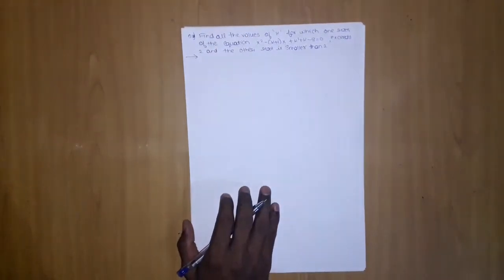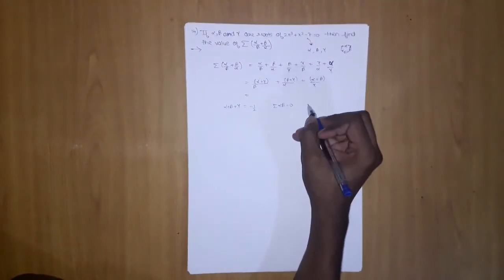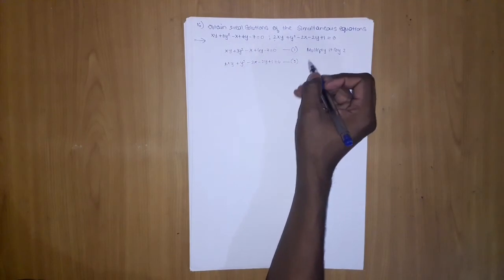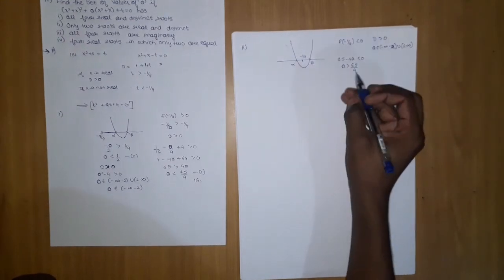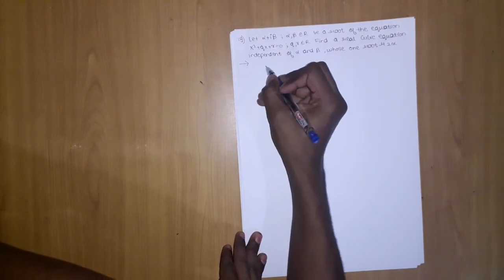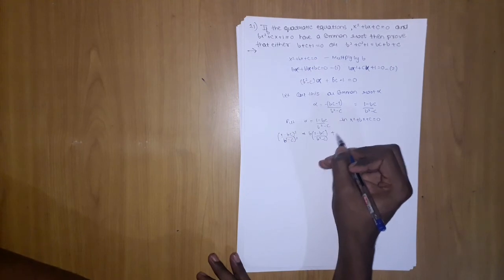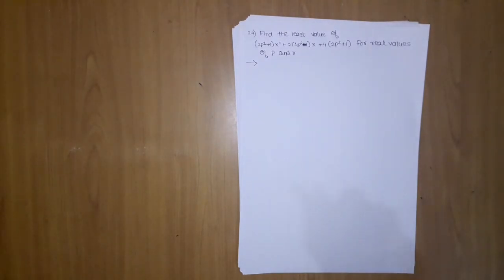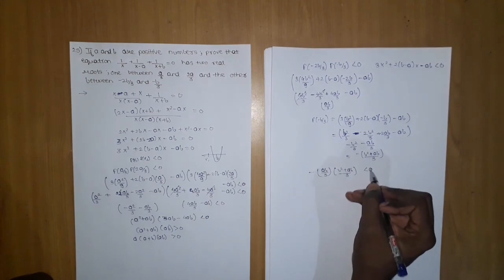QUADRATIC EQUATION PROBLEM SOLVING COURSE PART 6 ( SUBJECTIVE PROBLEM)